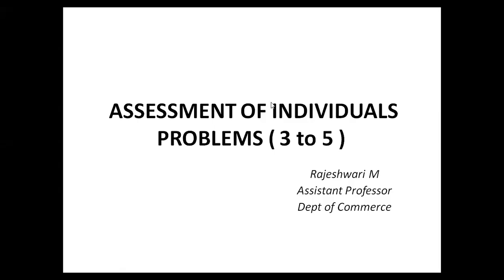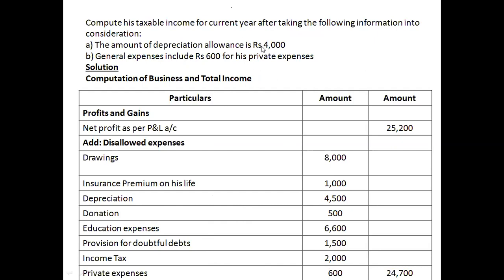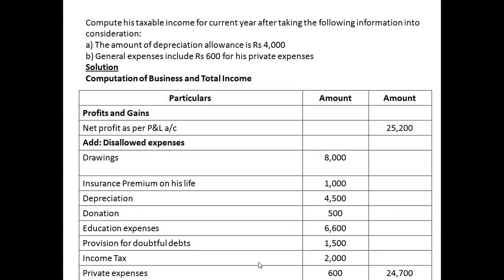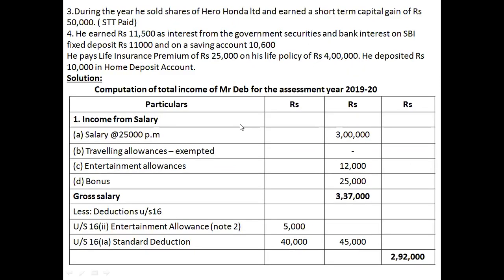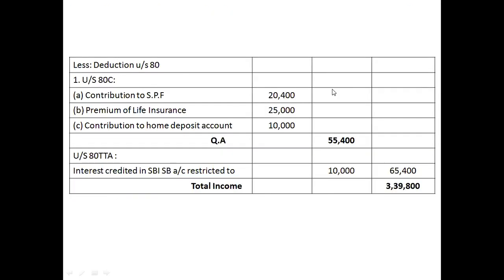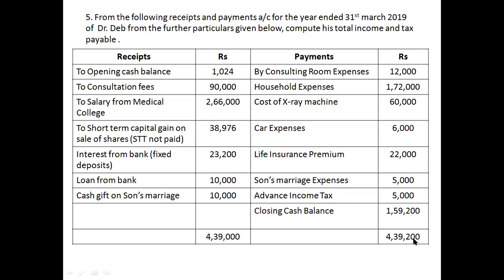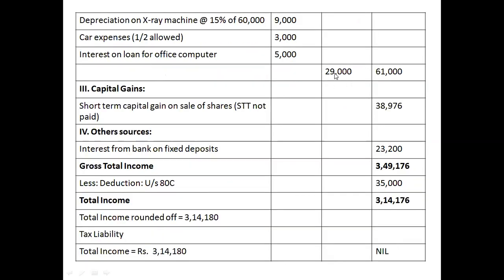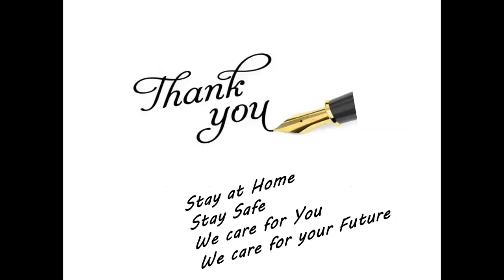Taxable Income and Tax Liability ( 3 to 5 problems)